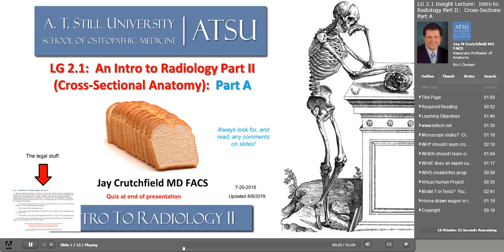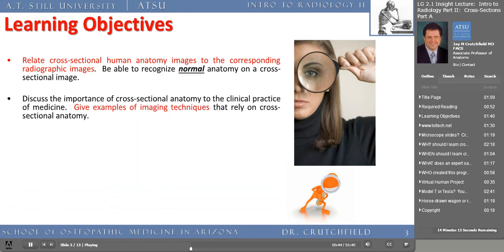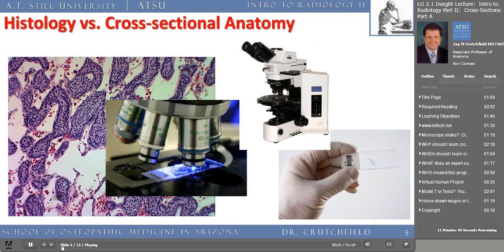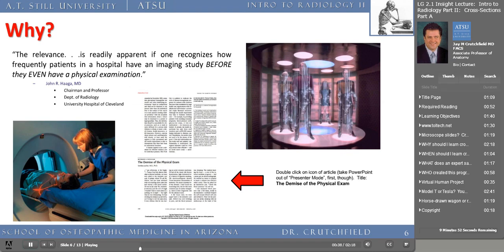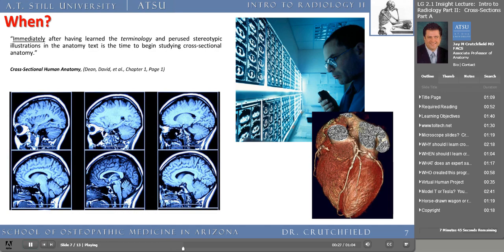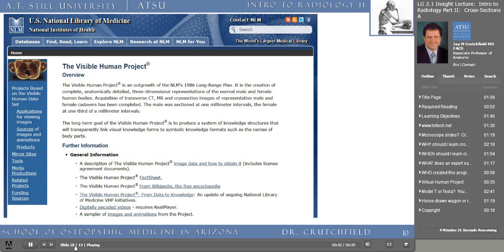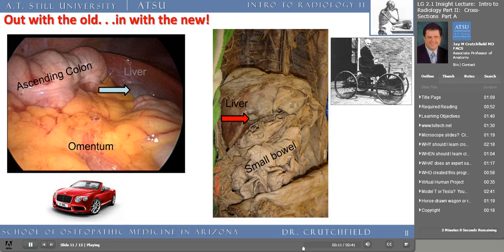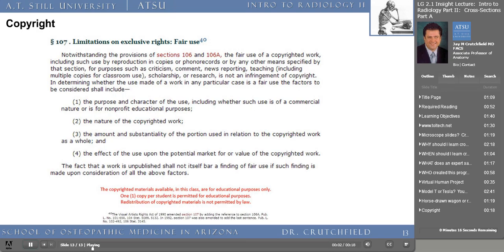Intro to Radiology Part IIA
Intended for first or second-year medical students, this presentation is part "A" of a two part series.  It will introduce the student to some of the most commonly used radiographic techniques used, today, to image the human body.